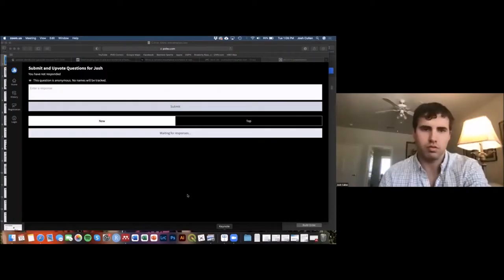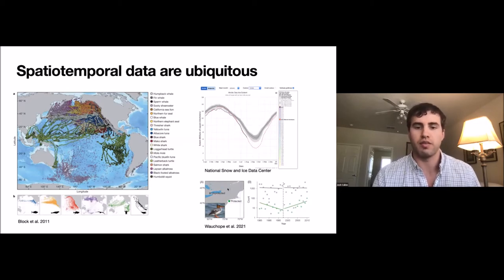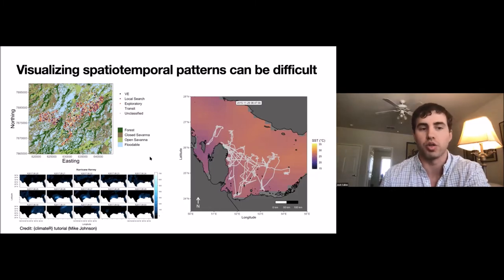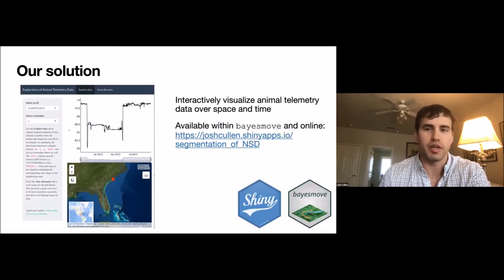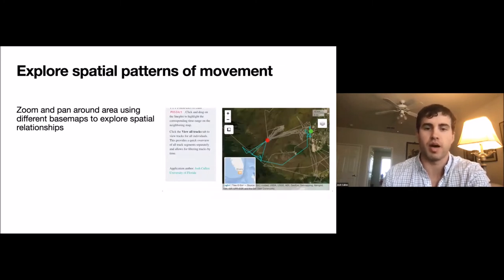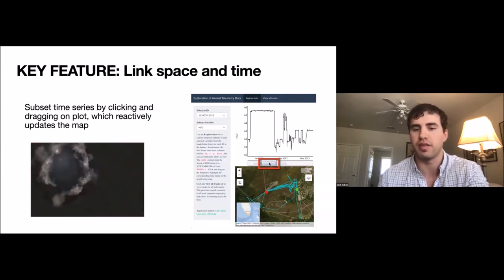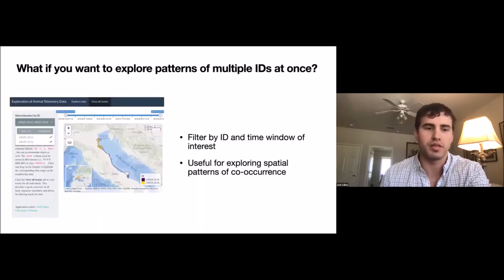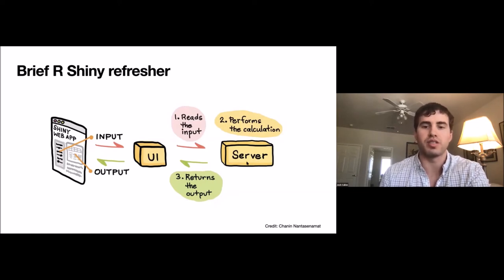Visualization of Data in Space and Time: An Interactive Framework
This video is from the first seminar in the seminar series titled "Taking Your R Shiny Apps to the Next Level." Josh Cullen is the presenter. This series was hosted by the Ecological Forecasting Initiative and the ESA Statistical Ecology Section. Details about the seminar series and links to the resources Josh shared can be found